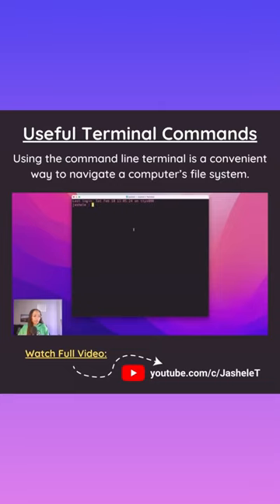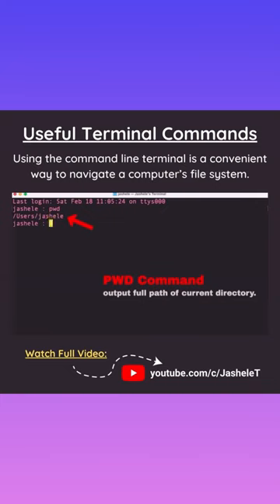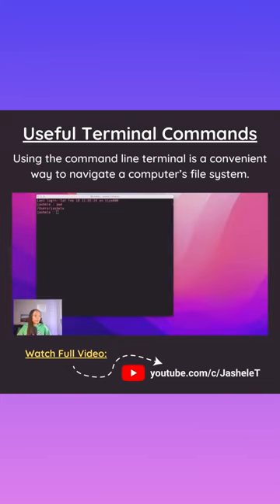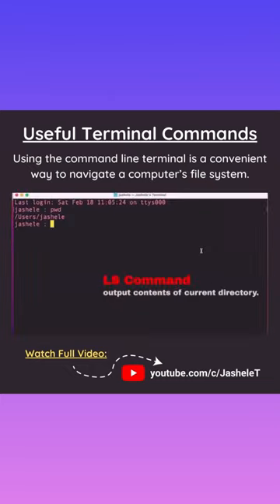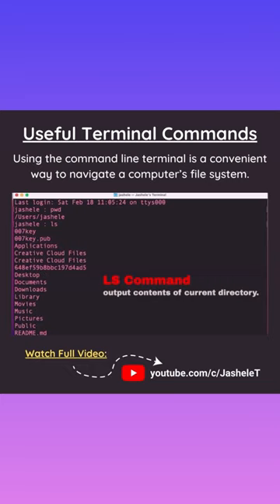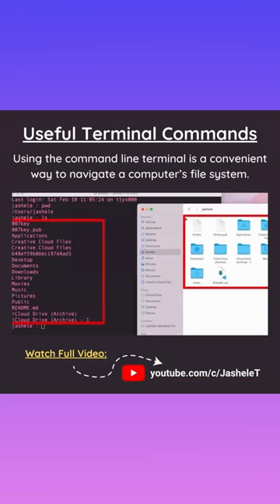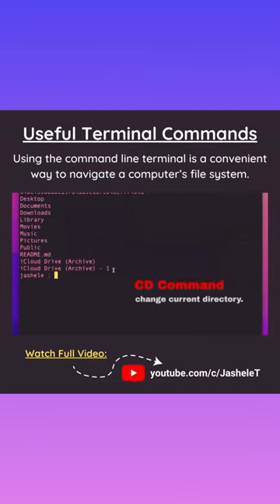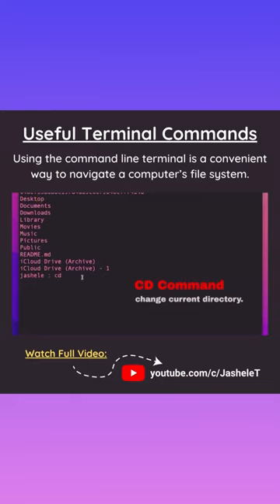Useful terminal commands (clip)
💻  Using the command line terminal is a convenient way to navigate a computer’s file system along with working with tools like Git and GitHub. I list some common and useful ones in this video.